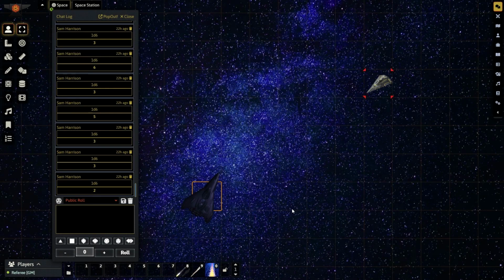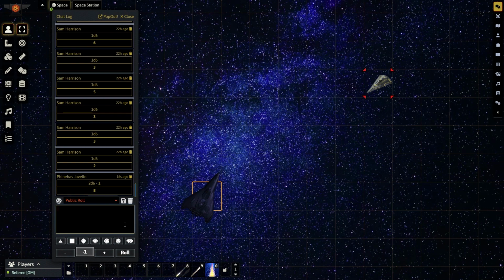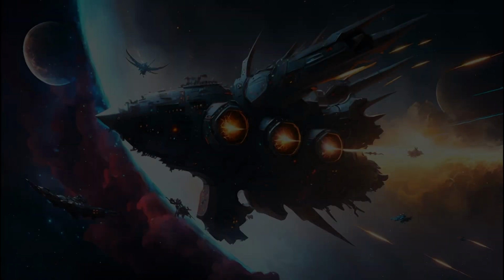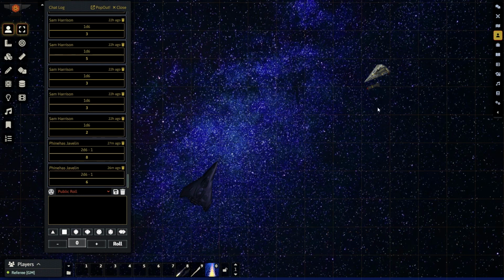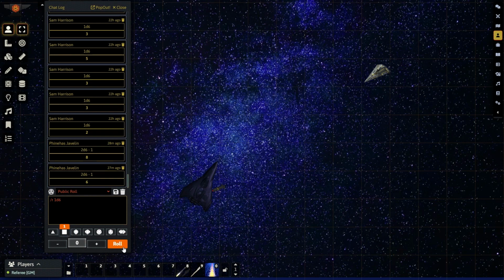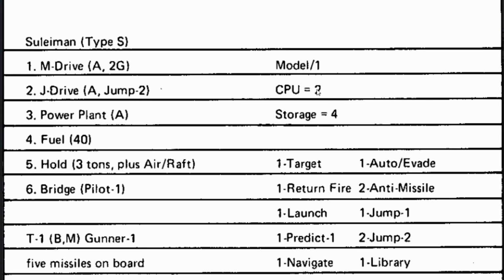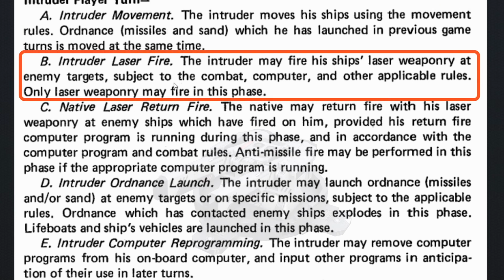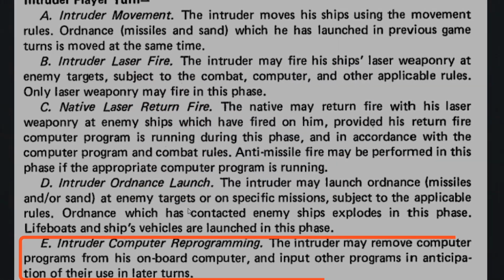Blast Off to VICTORY: Mastering Spaceship Combat in Classic Traveller.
Today we finish a combat turn in spaceship combat in Classic Traveller.

Get the LED Dice Set here:

LED Dice Set

HARDCOVER

Classic Traveller RPG
Traveller Supplement: Mercenary — Book 4
Megatraveller Player's Manual
Marc Miller's Traveller
Traveller The New Era
GURPS Traveller
GURPs Traveller: Interstellar Wars
Mongoose Publishing Traveller 2nd Edition Update

PDF

• Partnerize
• Drive-Thru RPG
• Amazon

VIDEO CHAPTERS

0:00 It’s Friday!
1:46 Return Laser Fire (Part 2)
4:07 Ordnance Launch
7:48 Computer Programming
8:51 Space Combat Turn Recap
12:01 Question of the Vid